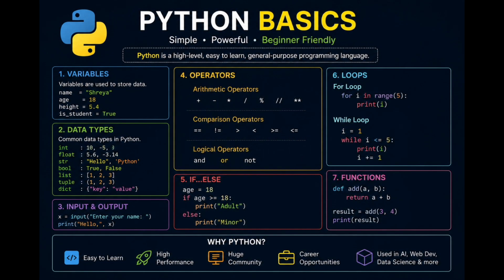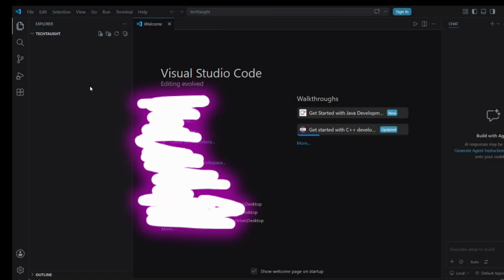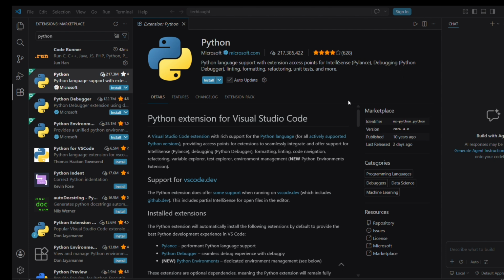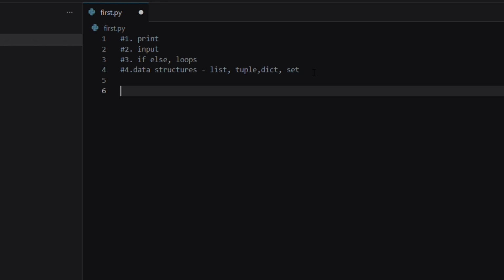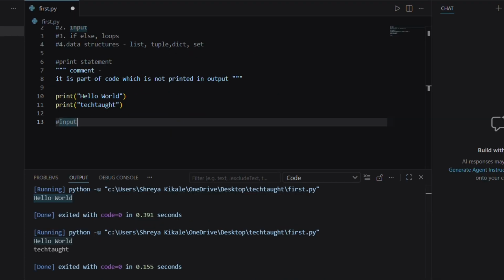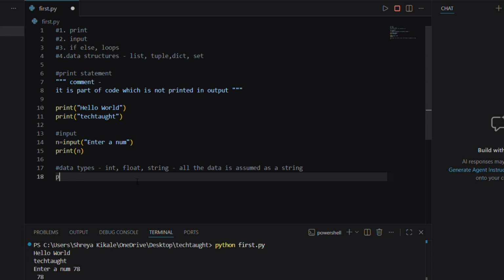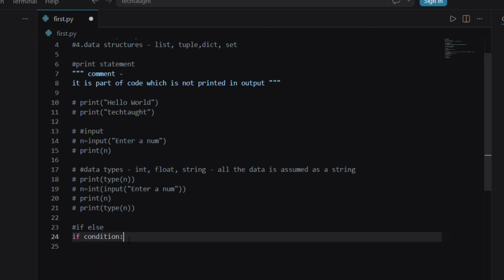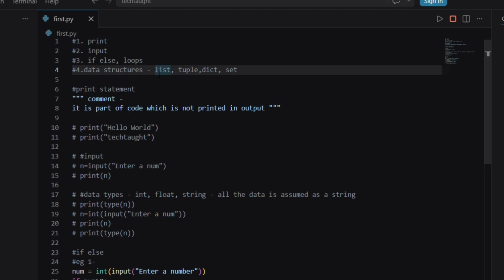Python for beginners| Part 1| Easy Explanation| By TechTaught